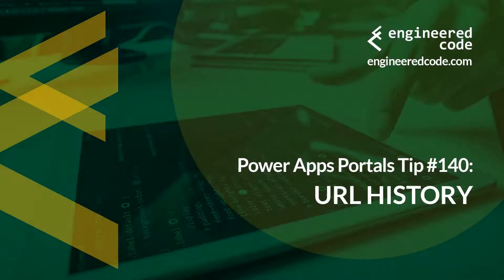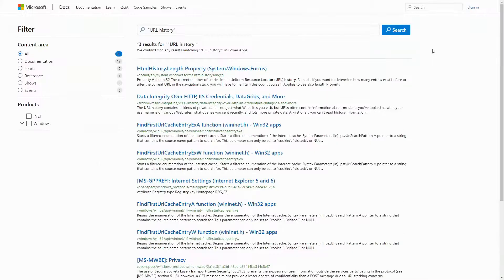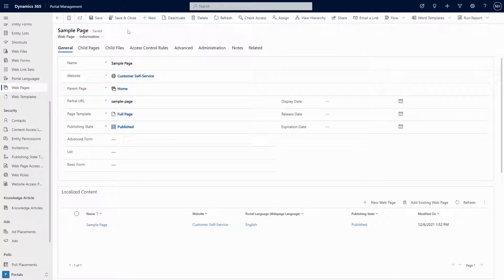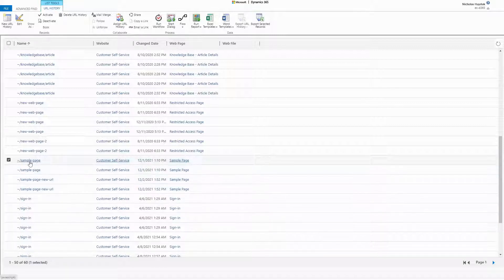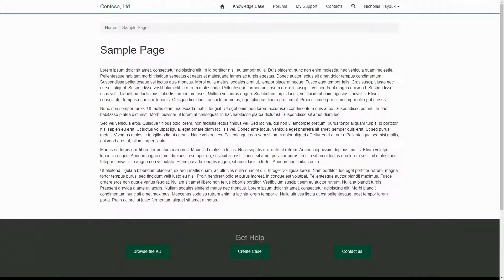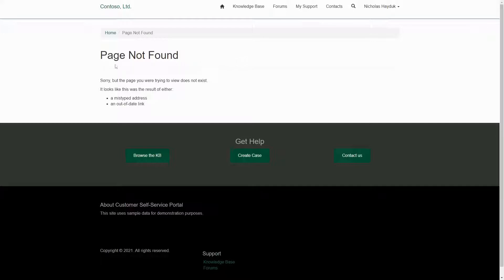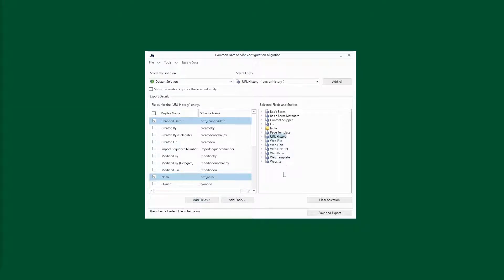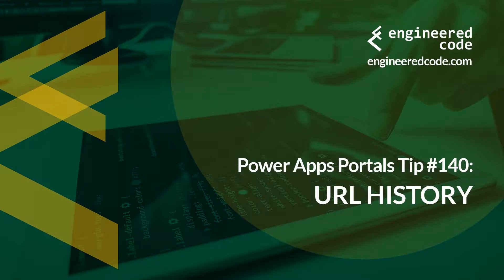Power Apps Portals Tip #140 - URL History - Engineered Code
In this tip, I provide an overview of the URL History feature in Power Apps Portals